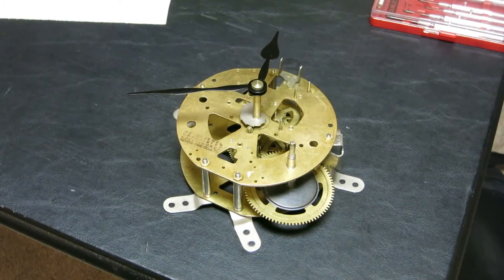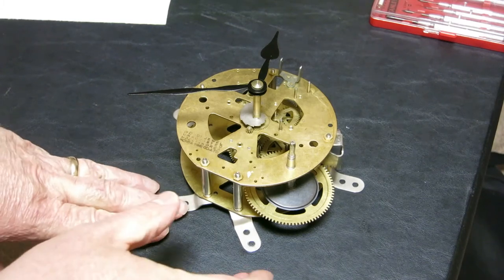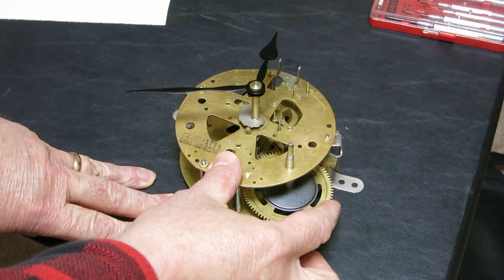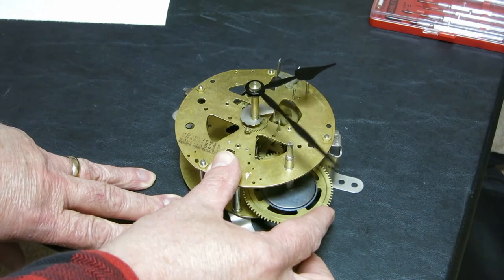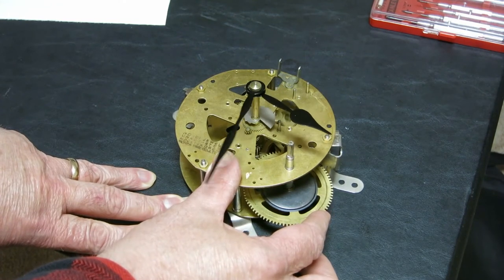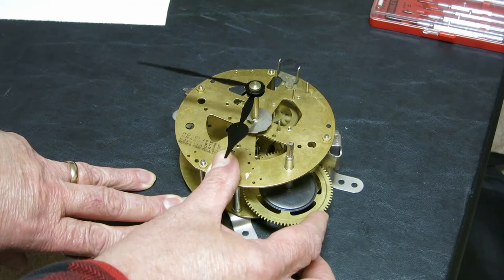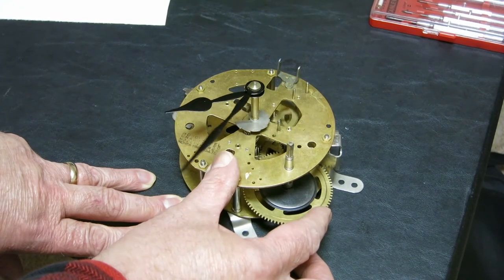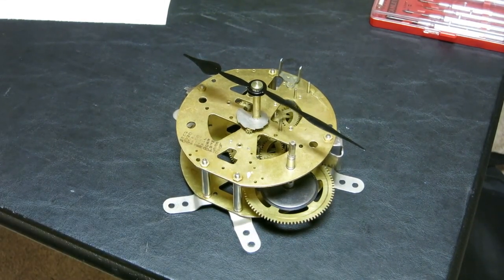Testing the time gears on my first-ever clock repair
I've been repairing a non-working, Montgomery Ward, 30-day, Korean clock that I bought for $10. I've disassembled and cleaned it, and today I'm, taking it out for its first spin. I've assembled the Going Train (the time gears), without the mainspring or escapement, and put the hands on. The test is to push on the time Great Wheel (the mainspring gear) and see if all the gears move freely.

My blog about this clock repair - my first ever - begins